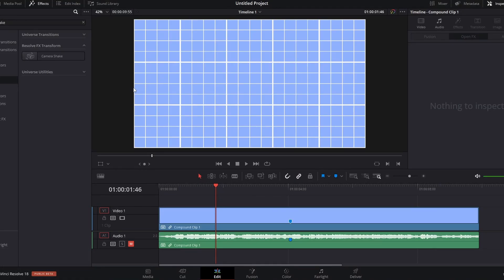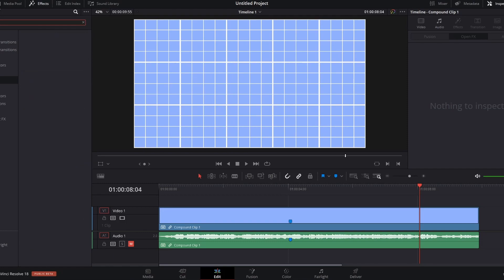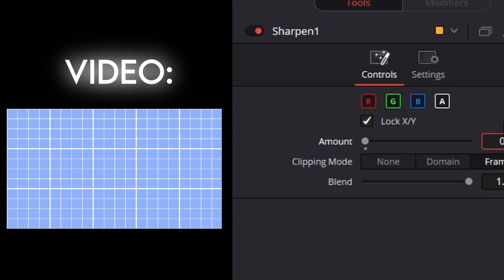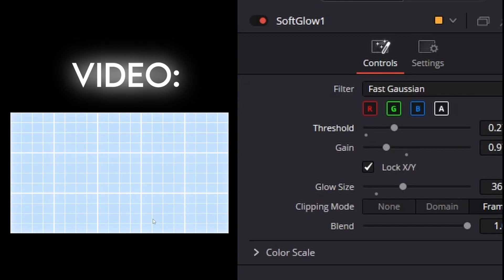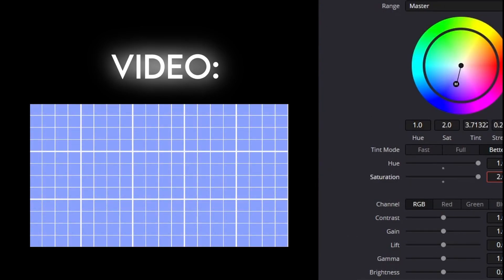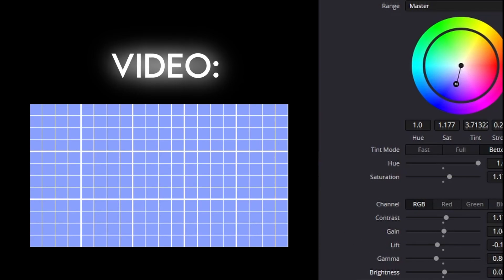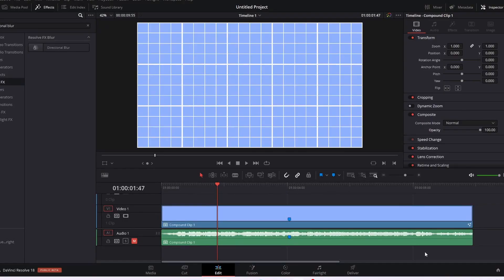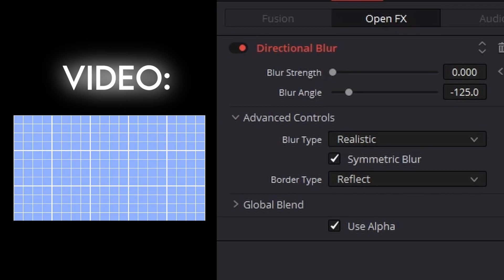My Top 7 Effects in Davinci Resolve 18!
not how to make a velocity roblox edit for free [ davinci resolve ] (2022), not How to edit your videos like a PRO! For FREE!, not How I RECORD + EDIT My ROBLOX VIDEOS FOR *FREE!*
Chapters
0:00 Intro
0:25 Camera Shake
0:57 Sharpen
1:45 Glow/Soft Glow
2:21 Light Rays
2:32 Color Correction
3:37 Color Generator
3:59 Directional Blur
4:41 Outro
Credits
Editing app: Davinci Resolve